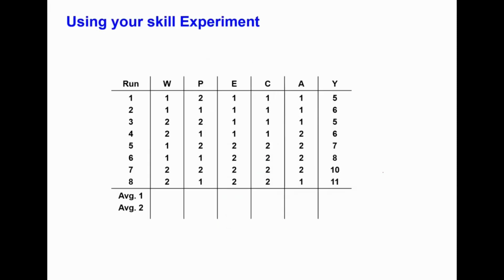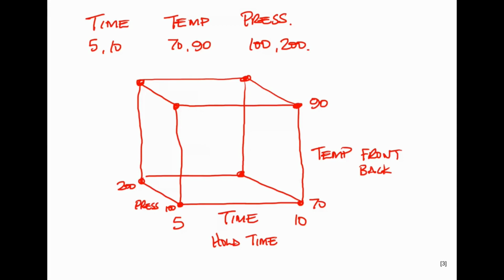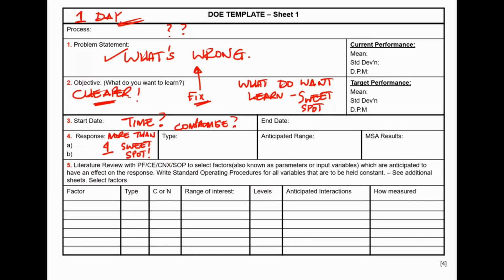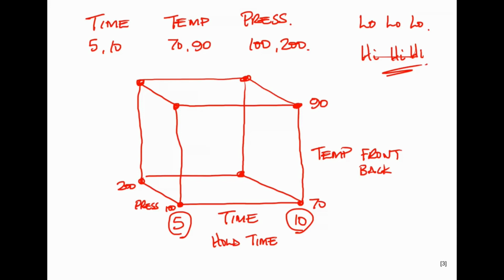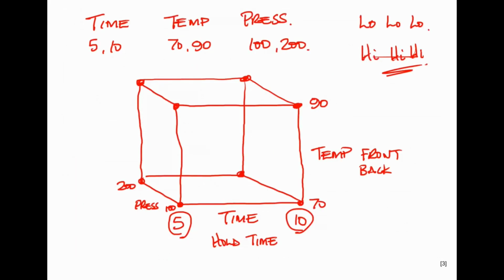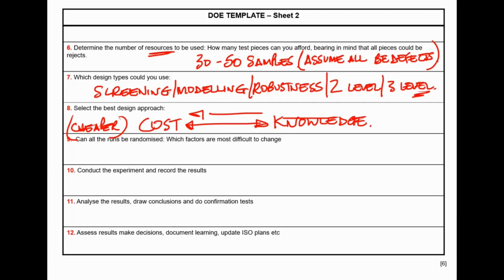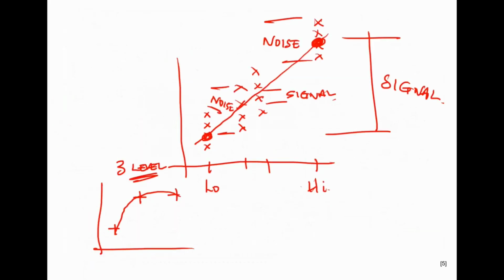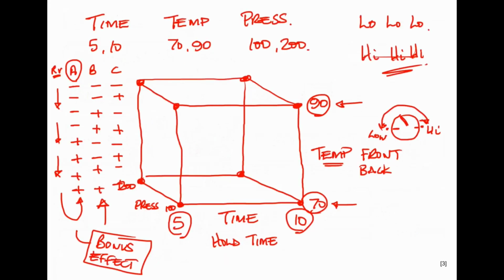DOE Planning - Make your Experiment a Sucess!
Great news the New minitab based DOE book is now available!!